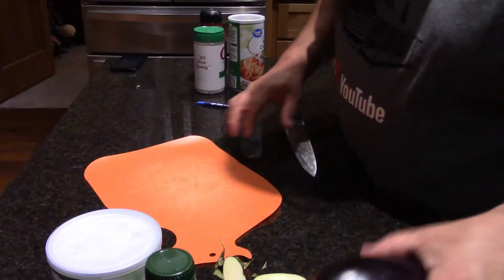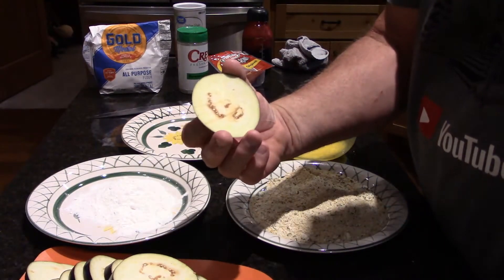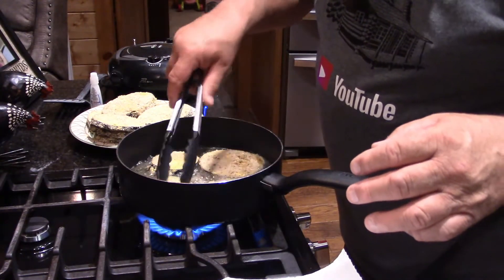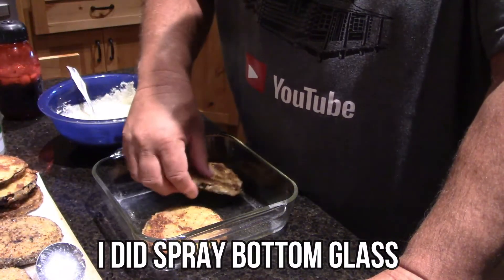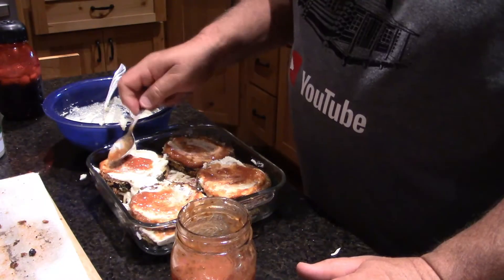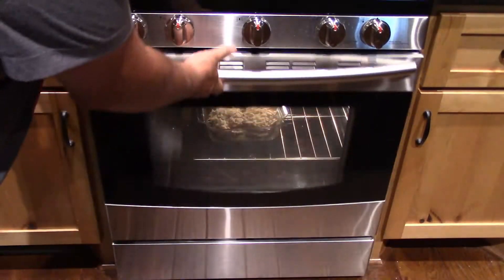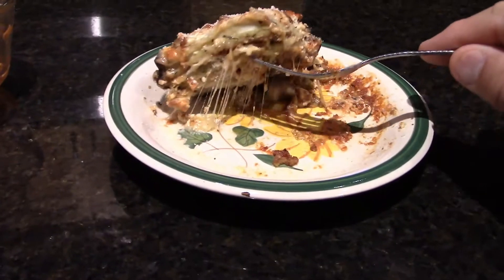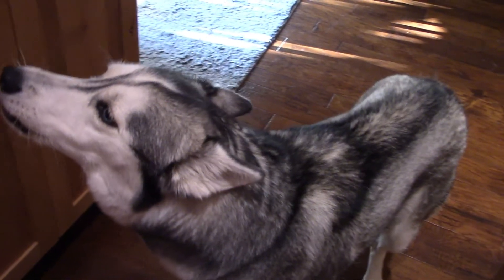HOW TO MAKE EGGPLANT PARMESAN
HOW TO MAKE EGGPLANTB PARMESAN

Vidpro Microphone

Created with Wondershare 9